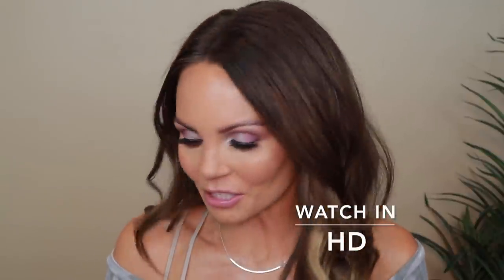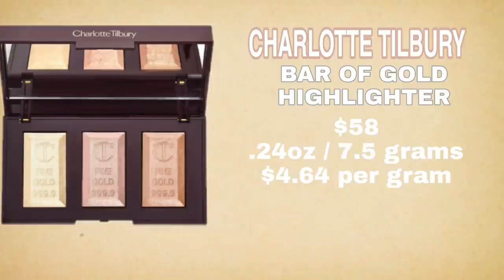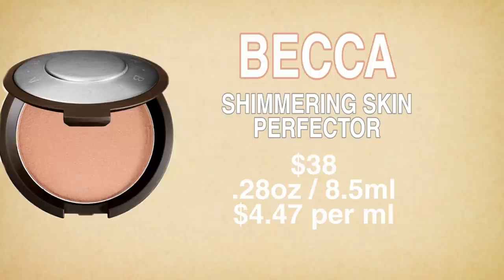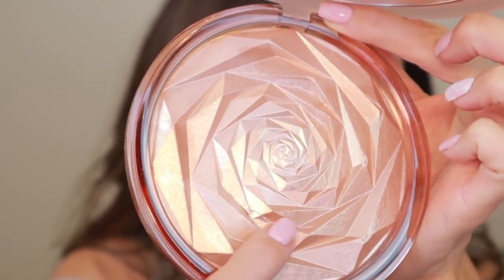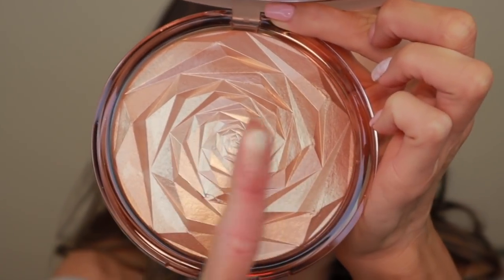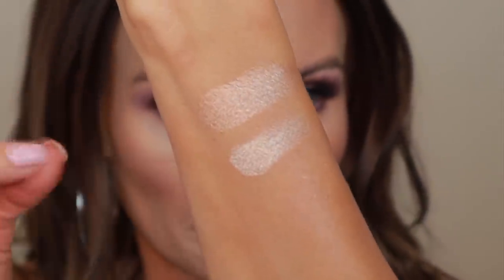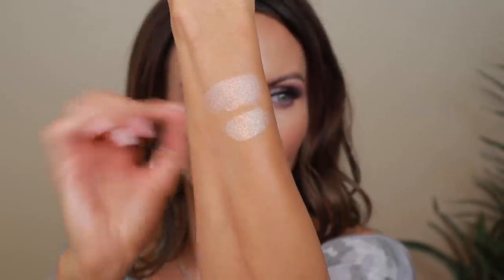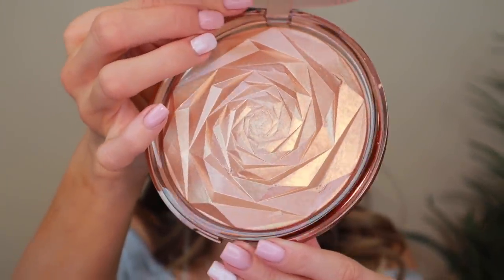NEW HUDA BEAUTY N.M.Y.P.H HIGHLIGHTER | SWATCH COMPARISONS | PRICE BREAKDOWN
In today's video, I am showcasing the NEW Huda Beauty N.Y.M.P.H All over Highlighter in shade Flora. I swatch it next to several other highlighters, along with breaking down the cost compared to those highlighters and show the application.

🌟TIME STAMPS🌟
0:00 - Intro
1:32 - Cost Breakdown / Comparison
5:55 - Application
10:49 - Swatches
11:52 - Final Thoughts

🌟PRODUCT LINK🌟
✔Huda Beauty N.Y.M.P.H FAll over Highlighter (shade Flora) $55

*Other Highlighter Links
✔Charlotte Tilbury Magic Star Highlighter $45

✔Charlotte Tilbury Bar Of Gold Highlighter $58 (on sale for $34.80)

✔Hourglass Ambient Strobe Metallic Highlighter Palette $64

✔Becca Champagne Pop Highlighter $38

✔Fenty Killawatt Highlighter $36 (shade girl next door / chic freak)

Years Old
☆Prefer Natural foundation and lightly powder my face on a daily

🌟My Current Foundation Shade Match
*Pat McGrath Medium 15
*Nars Syracuse
*Fenty 300
*Mac Shade NW33
*Too Faced Born This Way Foundation Shade Warm Sand
*All Dior Foundations in shade 3N (4N in summer)
*Charlotte Tilbury Light Wonder Foundation Shade Medium 7
*Charlotte Tilbury Airbrush Flawless Foundation 7.5 N Mixed with 9W
*Becca Aqua Luminious Foundation Shade Medium
*Lancome Teint Idole Ultrawear Foundation Shade 370 W *winter* and 410 Bisque W *summer*
*Lancome Skin Feels Good Shade 4N
*Smashbox Studio Skin Hydrating Foundation Shade 3.15
*Makeup Revolution Stick Foundation Shade F10
*L'oreal Fresh Wear Foundation Shade Radiant Sand

Mailing address
Tara Lynn

🌺TARA LYNN🌺